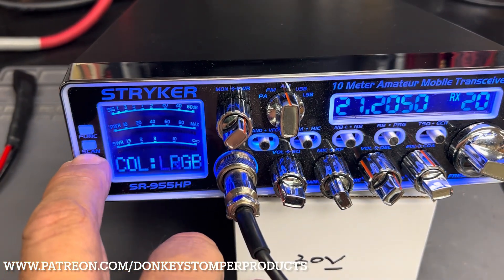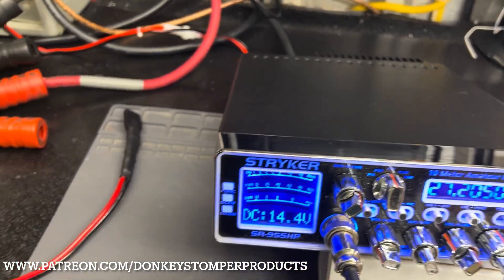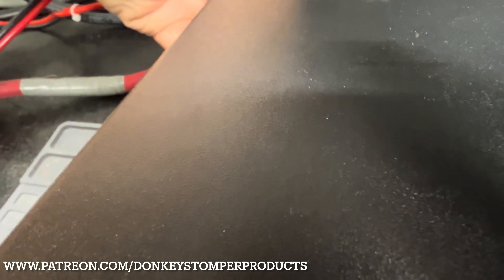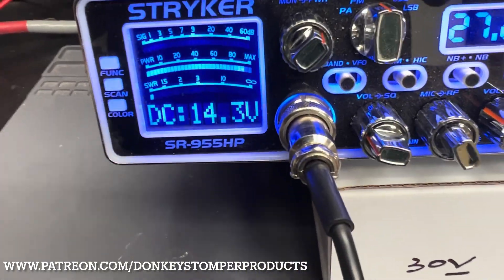How to Get 7-10 More Watts out of a Stryker SR-955HPC, SR-655HPC